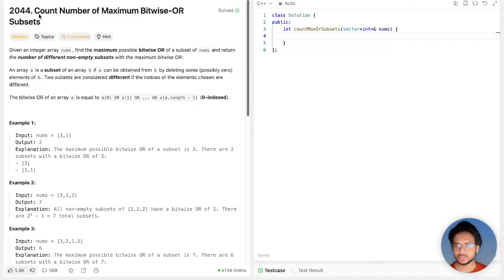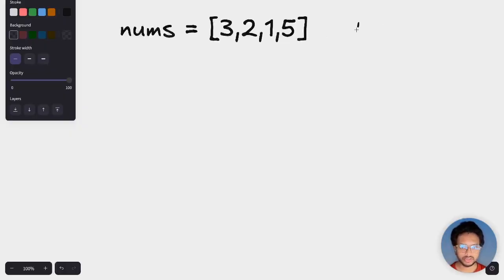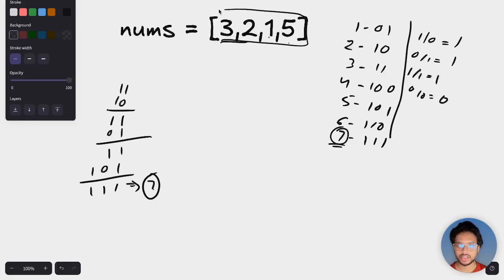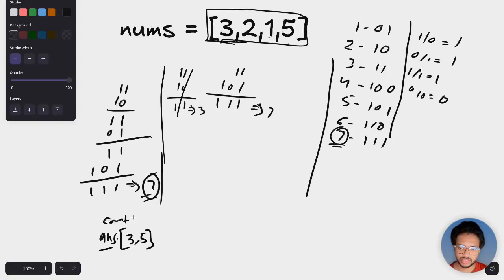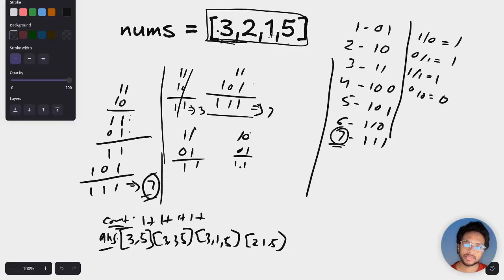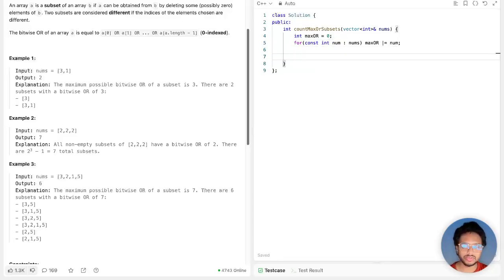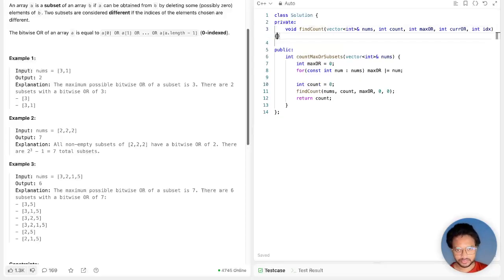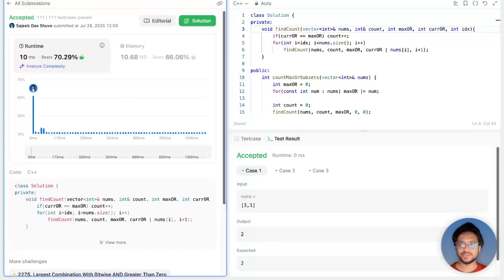Count Number of Maximum Bitwise OR Subsets | leetcode 2044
In this video, we solve LeetCode problem 2044. Count Number of Maximum Bitwise-OR Subsets using a clean and intuitive recursive backtracking approach in C++. We first compute the maximum OR value from the array and then count how many subsets achieve that value.

🔍 Topics covered:
- Bitwise OR basics
- Subset generation using DFS
- Counting optimal subsets

Perfect for beginners and intermediate coders looking to improve problem-solving skills using bitwise operations and recursion!

👨‍💻 Code written in: C++

💡 Difficulty: Medium
🧠 Technique: Backtracking / DFS
📈 Time Complexity: O(2ⁿ)
📦 Space Complexity: O(n)